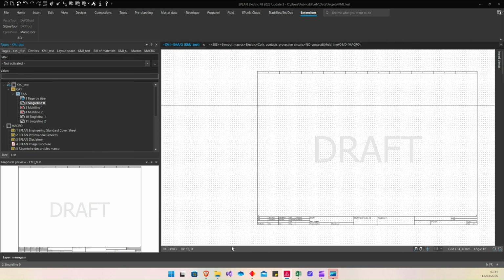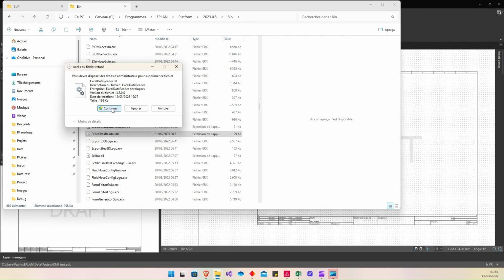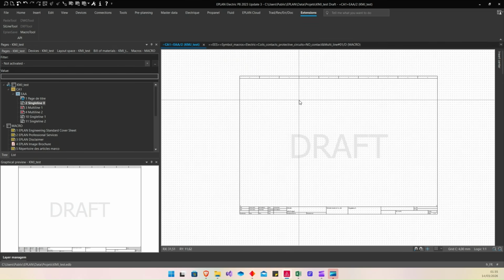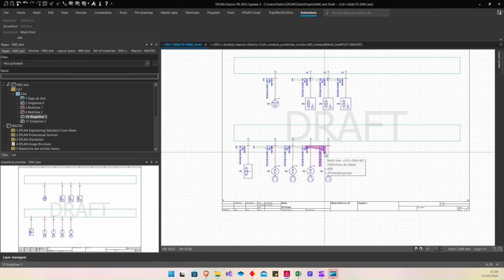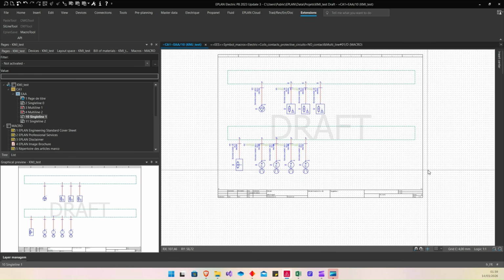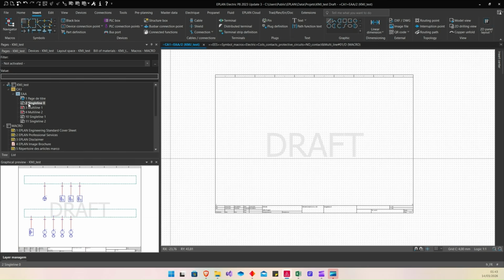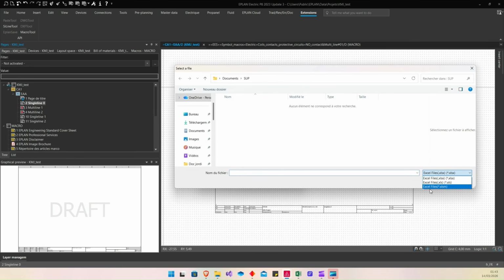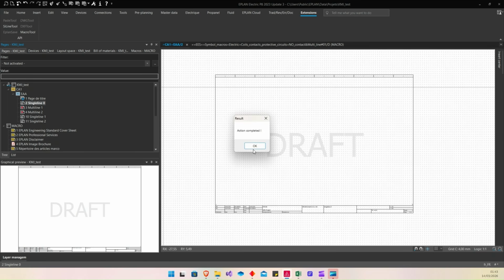Free EPLAN API: Automatically Insert Macros from an Excel List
Save valuable time in your EPLAN projects with this free API that automatically inserts macros from an Excel list. Instead of placing macros manually one by one, this tool reads your Excel file and inserts the corresponding macros directly into your EPLAN project.

This solution is especially useful for repetitive tasks in electrical schematic design, helping engineers and designers speed up their workflow and reduce manual work.

This API is available for free.